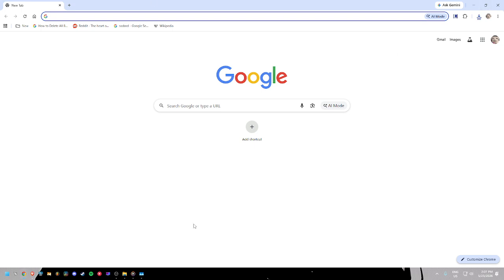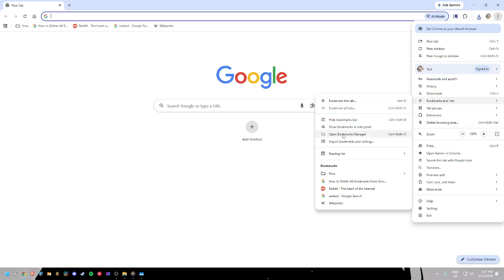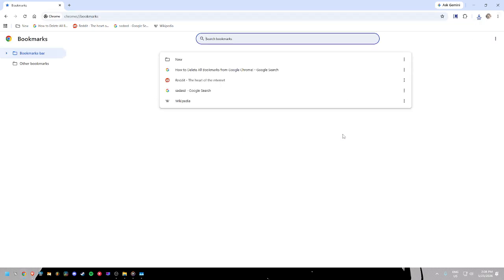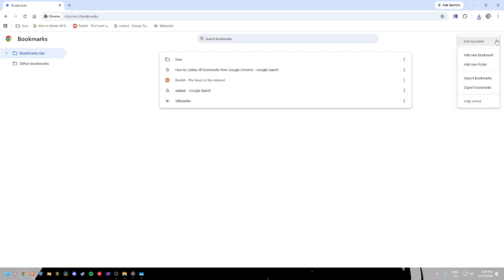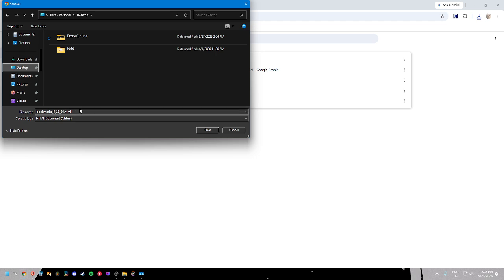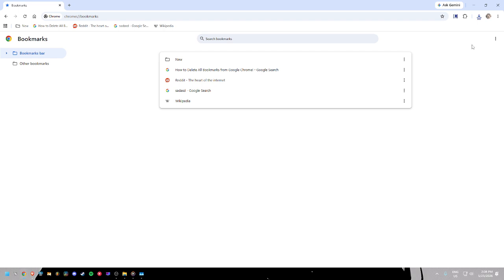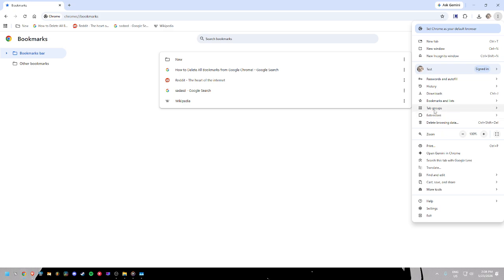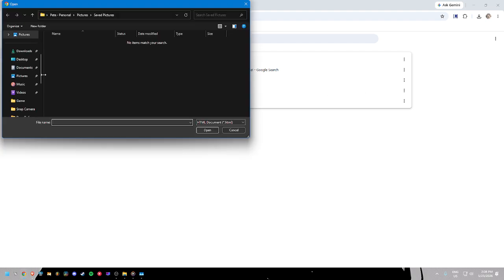How to Import Bookmarks From Microsoft Edge to Google Chrome [2026 Quick Guide]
Learn how to import bookmarks from Microsoft Edge to Google Chrome in minutes and keep your favorites organized. This tutorial walks you step by step through exporting Microsoft Edge bookmarks and importing them into Google Chrome. If you’re searching for edge to chrome bookmark transfer or how to move bookmarks, follow along with Microsoft Edge and Google Chrome.

-Google Drive
-Google Meets
-Google Sheets
-Google Chrome
-Google Forms
-Google Gmail